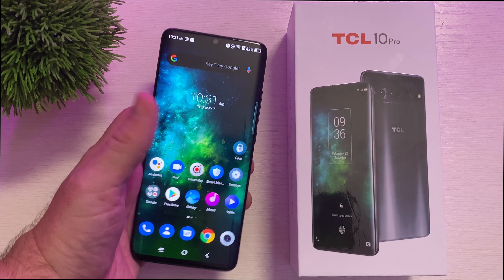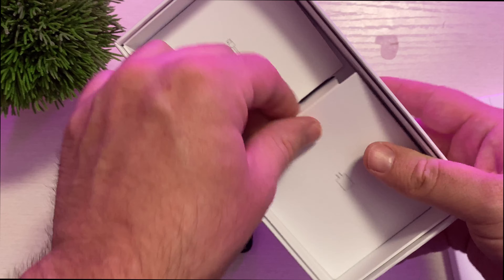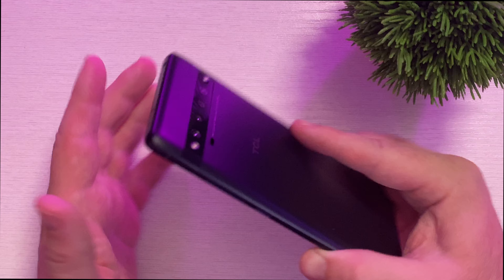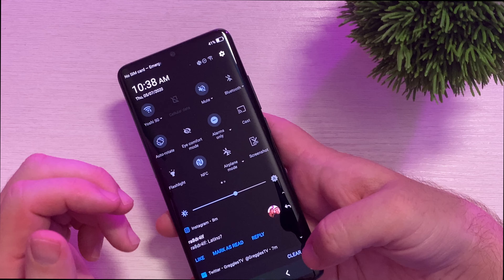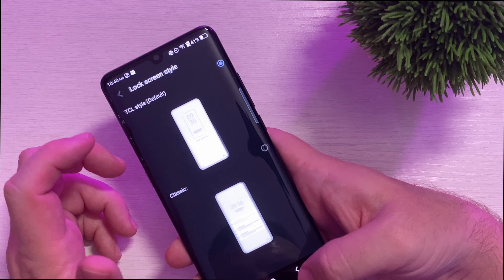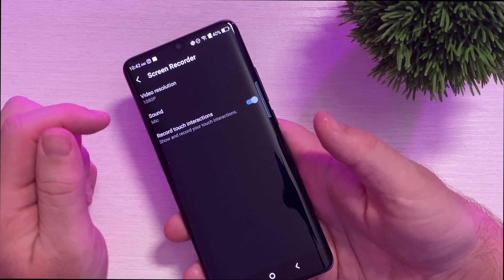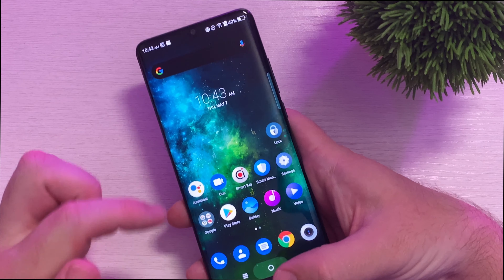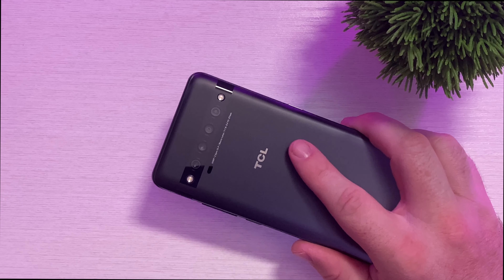TCL 10 Pro: WOW $450 Gets You This PREMIUM BUDGET Smartphone!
Buy TCL 10 Pro on Amazon